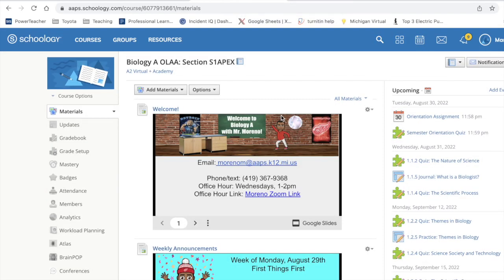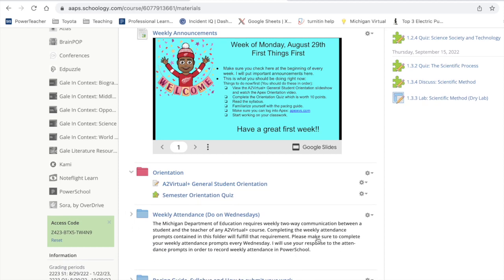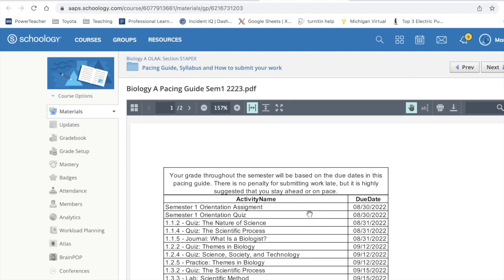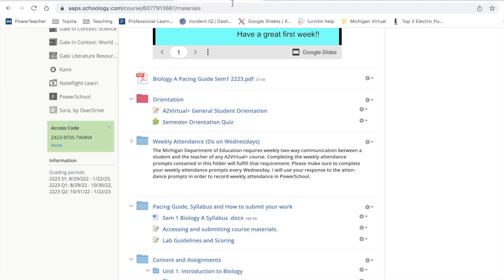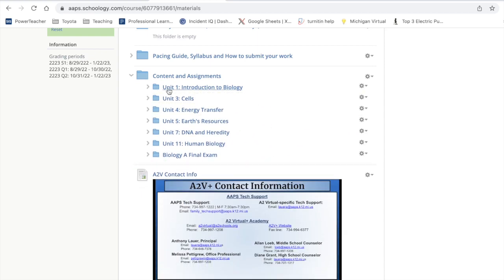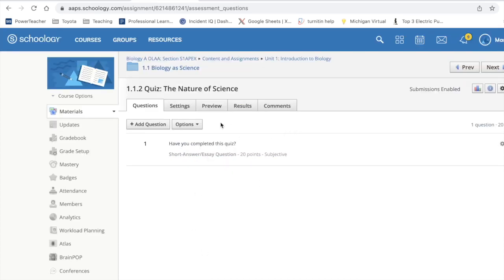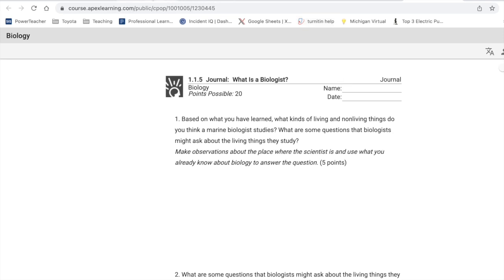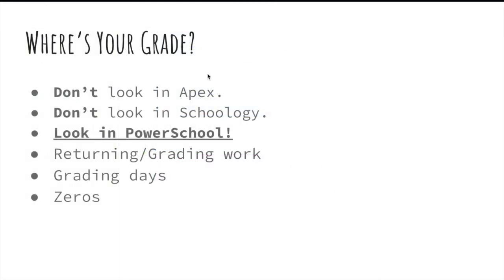Apex Orientation 2223 sem1 HD 720p